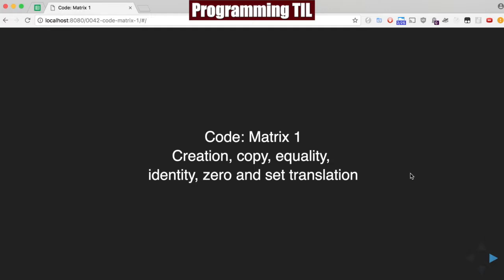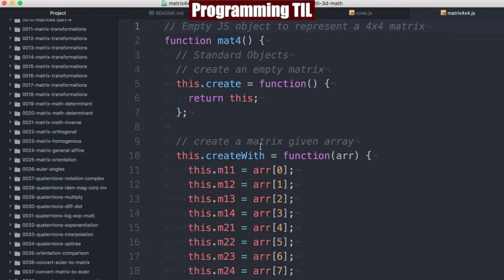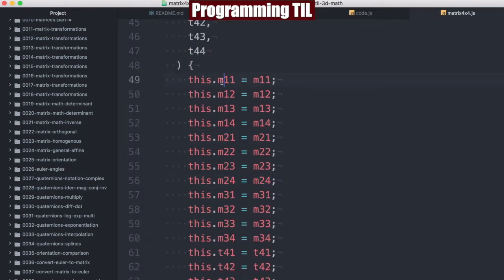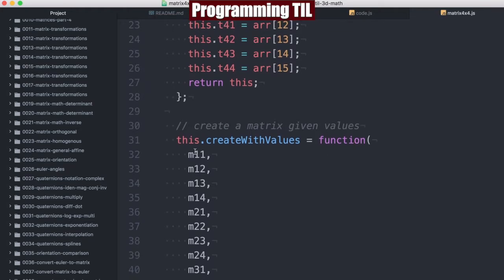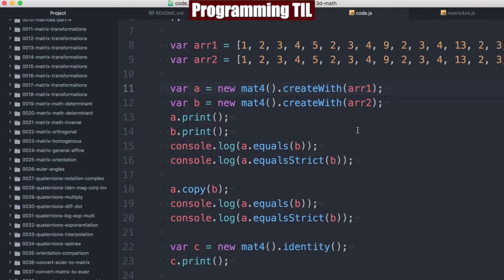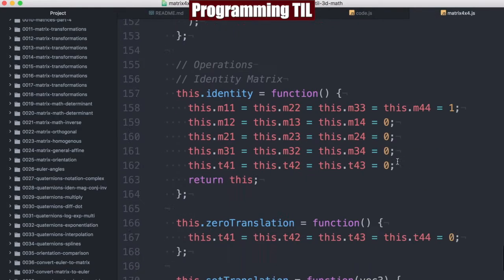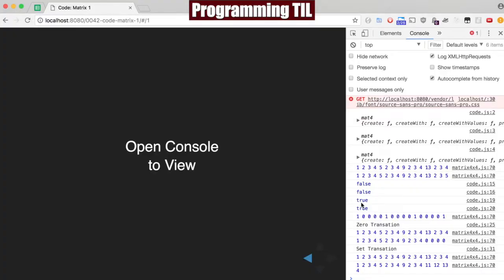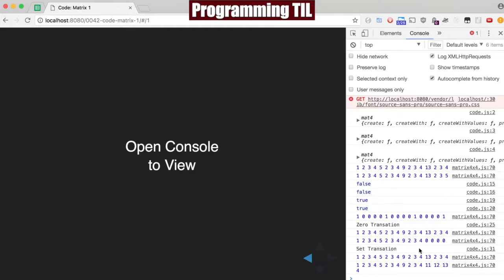Matrix code part 1 - ProgrammingTIL #198 3D Math 42 tutorial video screencast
In this episode, I discuss starting code for matrices.

Concepts:
* Matrix code part 1: Creation, copy, equality, identity, zero and set translation